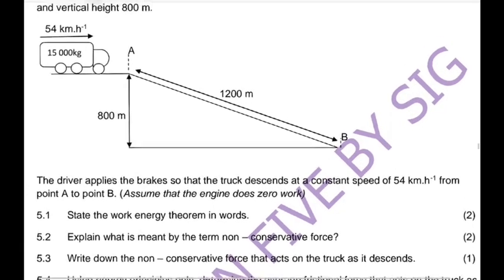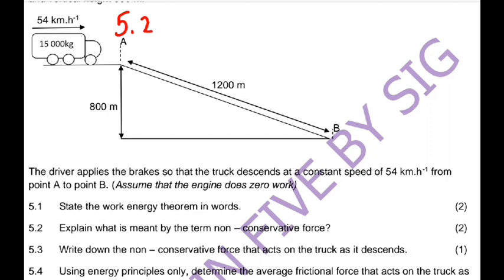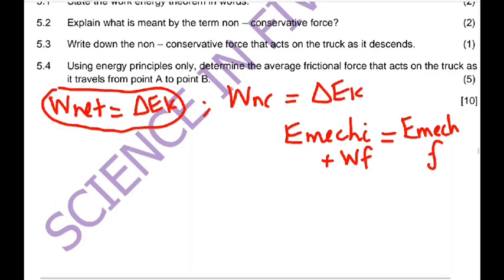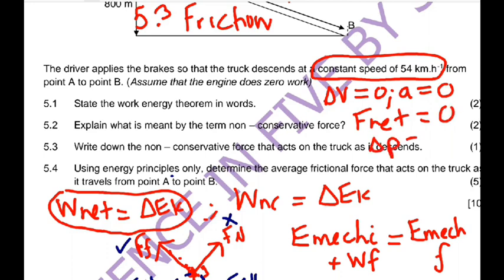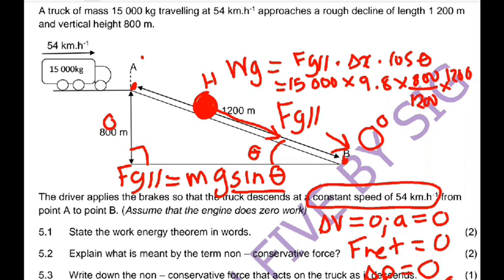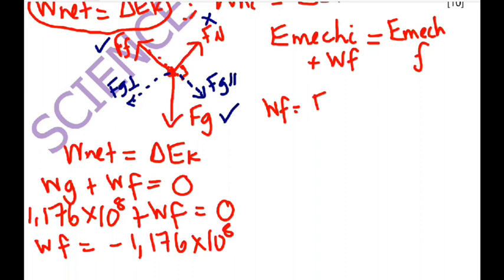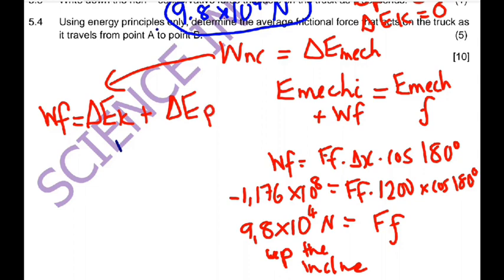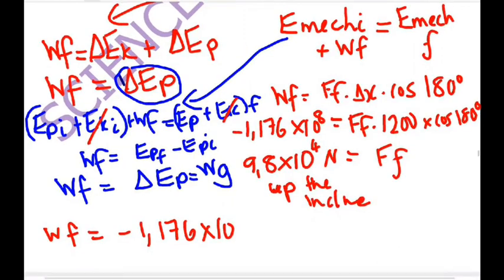Physical Science Trial paper 1 2021 Ques 5 - Science In Five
This video forms a part of the revision series for paper 1 physical sciences. We look at question 5 of the mock trial paper for physical sciences.